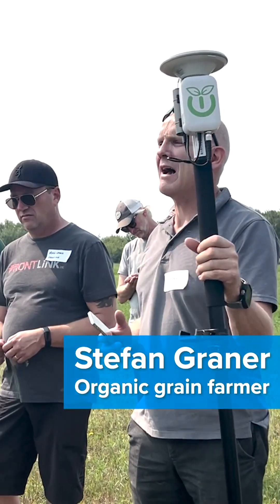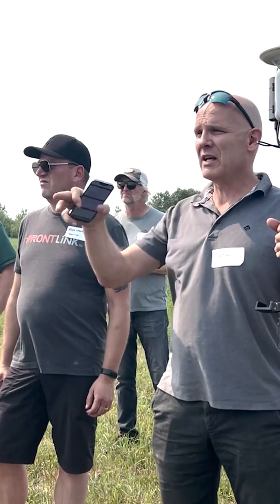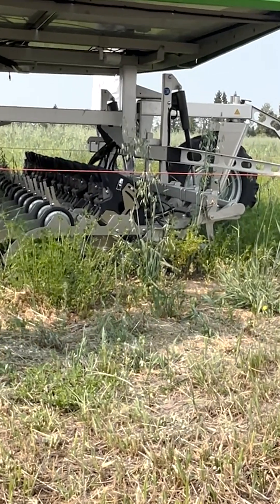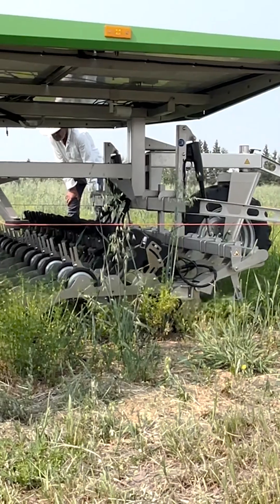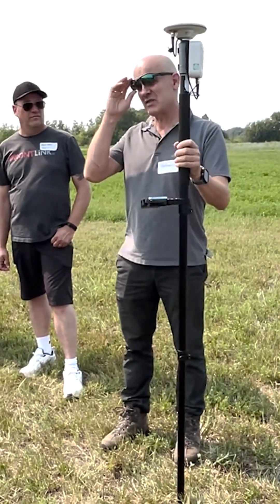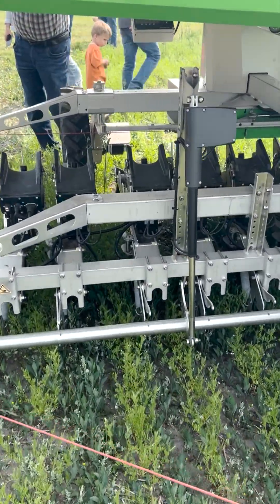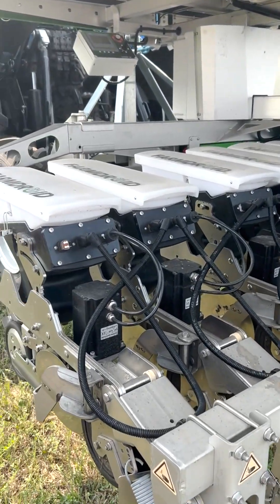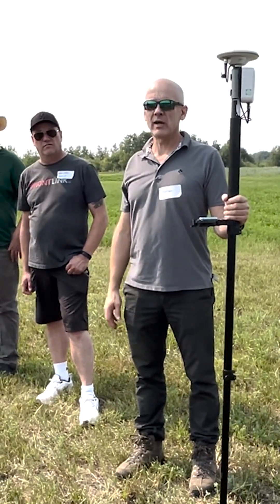FarmDroid on display at Sask. organic farm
Organic producer, Stefan Graner, utilizes this autonomous, solar-powered robot to seed and weed his fields. It assists in inter-row and between plant weeding, helping to boost crop yields.